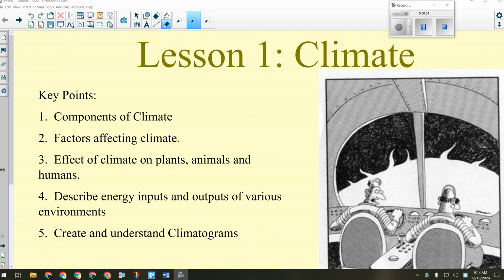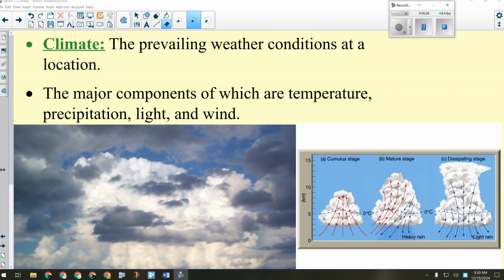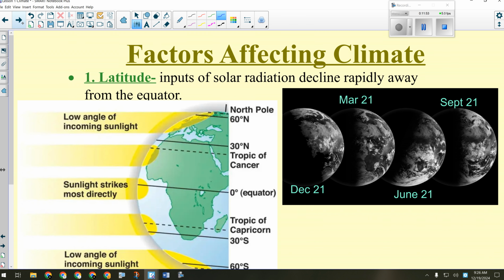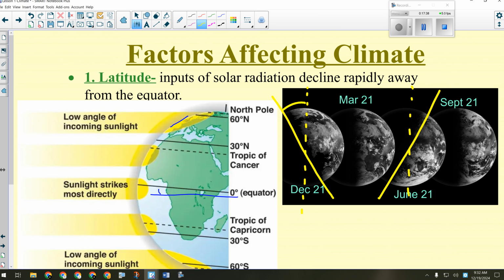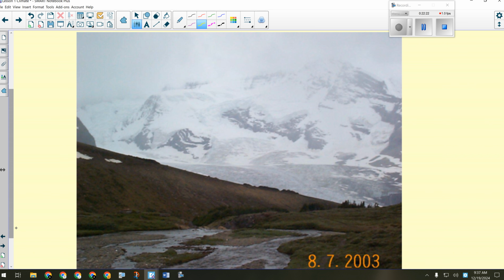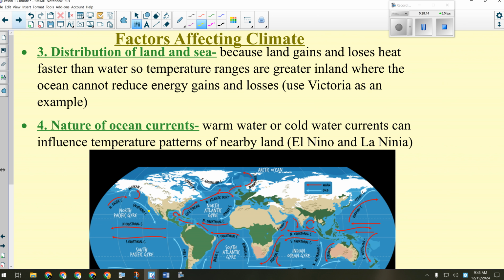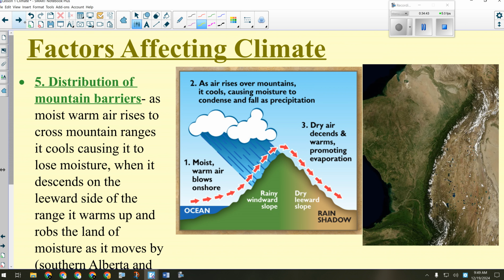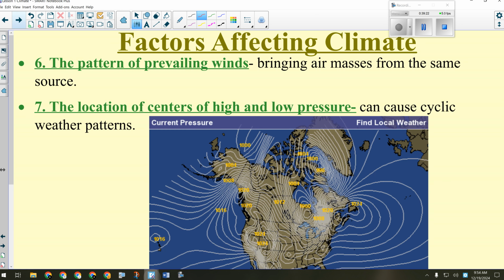Science 10 Global Systems and Energy Lesson 1 Climate